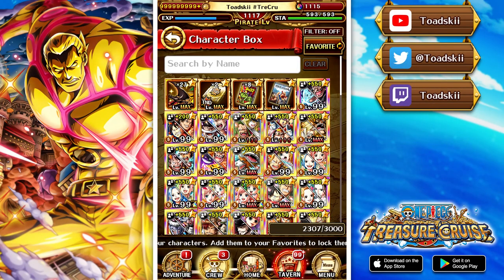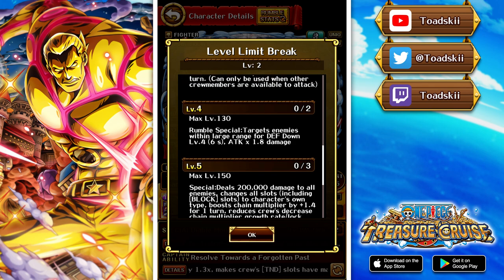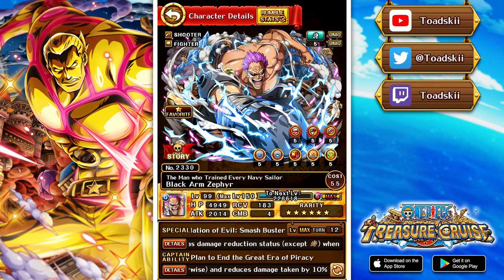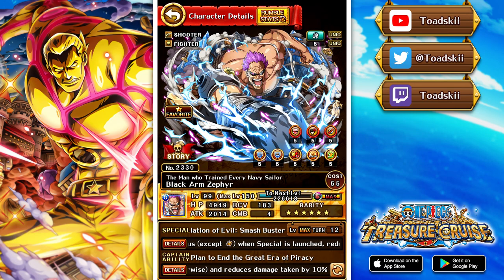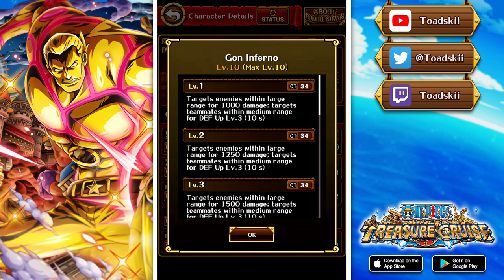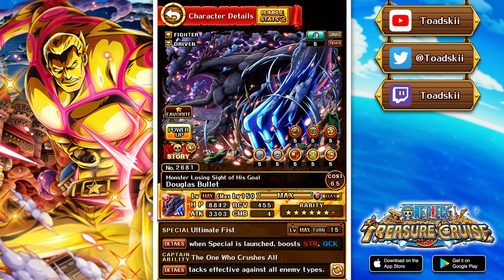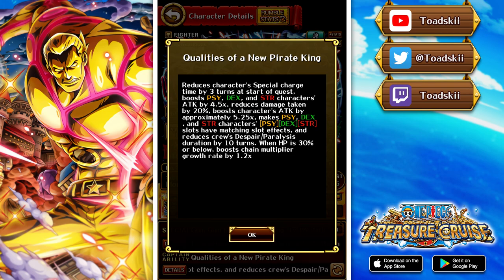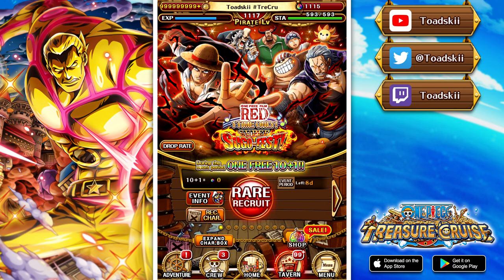MOVIE LEGEND BUFFS! NEW LEVEL LIMIT BREAKS! Amazing New Buffs!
Timestamps:
0:00 - Intro
0:23 - V1 Sanji
3:36 - Black Arm Zephyr
8:29 - Golden Tesoro
12:53 - Douglas Bullet
17:06 - Stampede Luffy
21:40 - Thanks For Watching!

New World:
Nem_182
Sir Pentious
TheLordShiro
Angel Nuno

3D2Y:
Danny afonso
ST1TCH

Grand Line:
Ericv
Poke Gamer
Unhol1dk
Bruno Acosta
Snake_Doctor

East Blue:
Alberto Román
Zaki Sakakini
Karl Roy
Karissa Thomas
Cody Swinimer